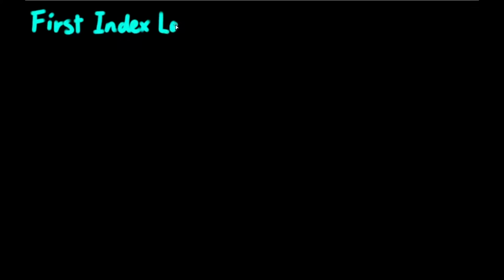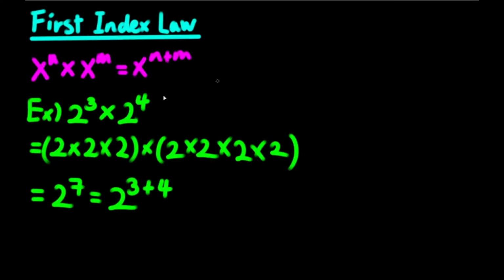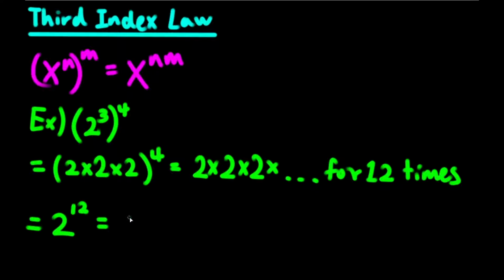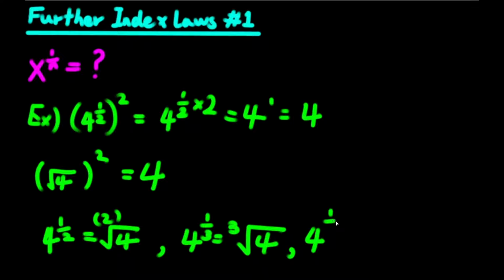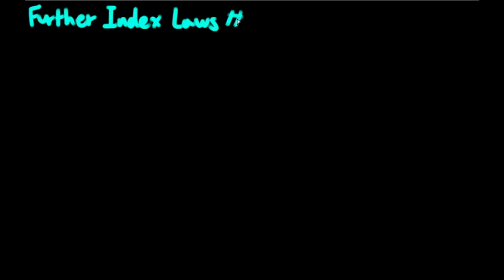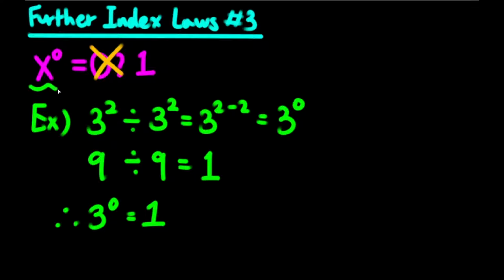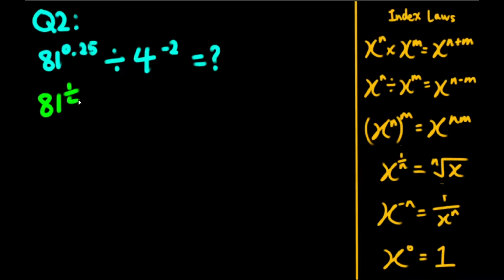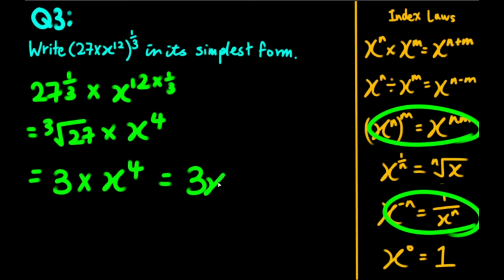IGCSE Basic & Further Index Laws Explanation with Examples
- Before we start 0:13
- Basic Index Laws 0:23
- Further Index Laws 2:15
- IGCSE Questions 4:42
- Overall Summary 6:27